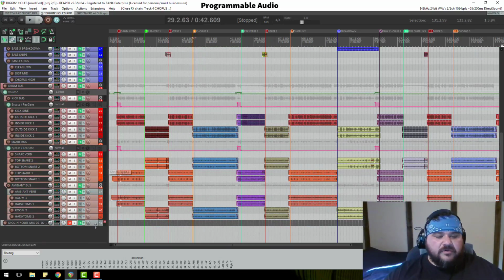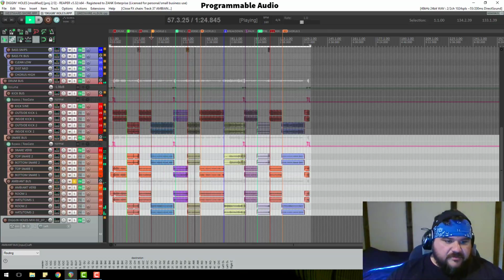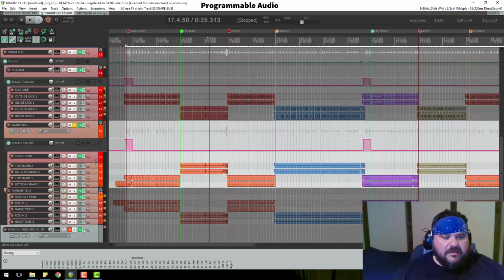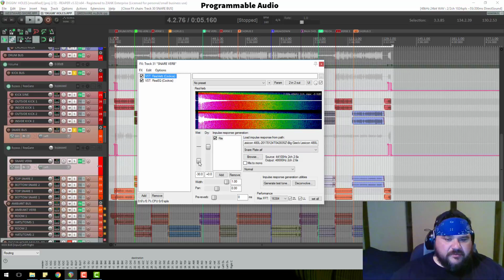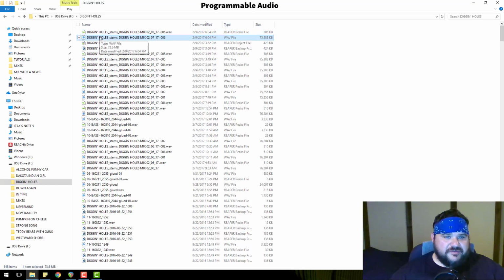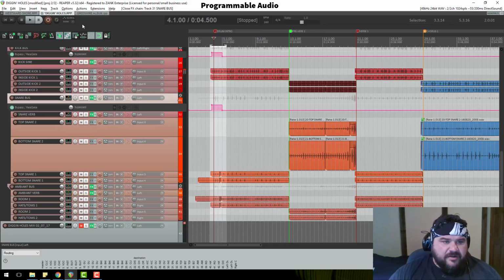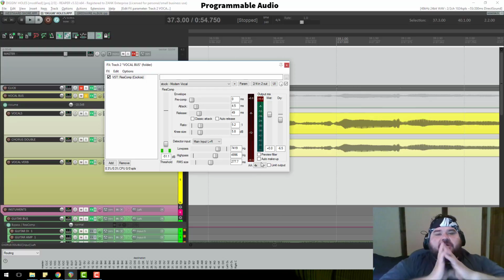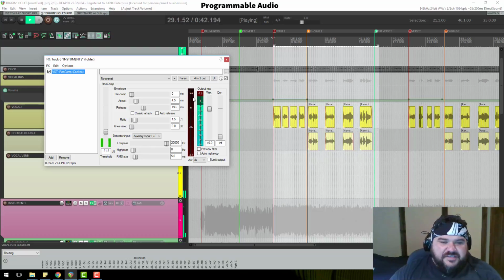Mix with a newb conclusion episode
I make my revisions to the mix after exporting and listening in my car. I vow to commit t o the mix but the truth is, I made another round of revisions.